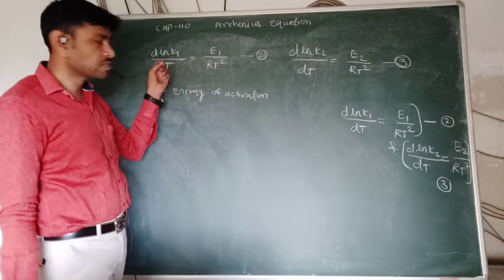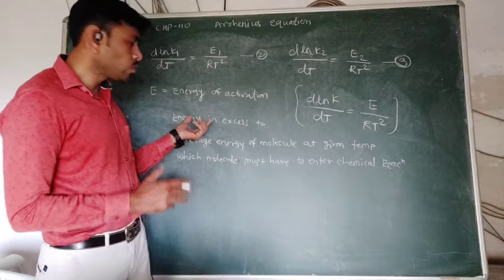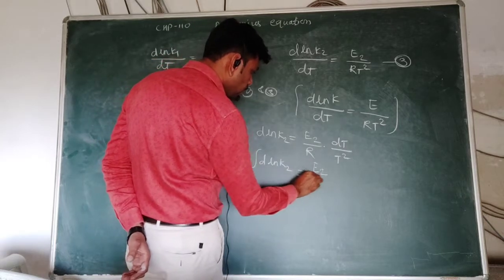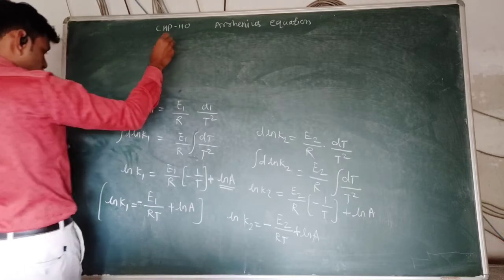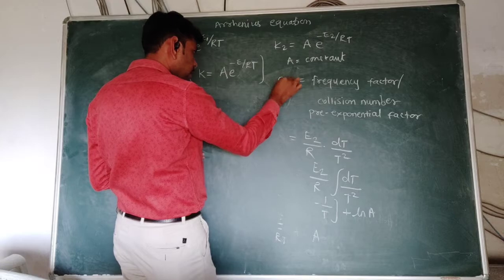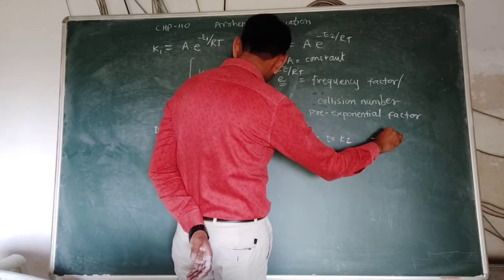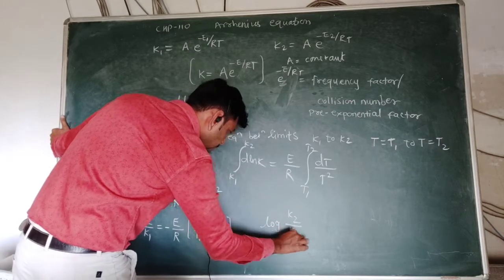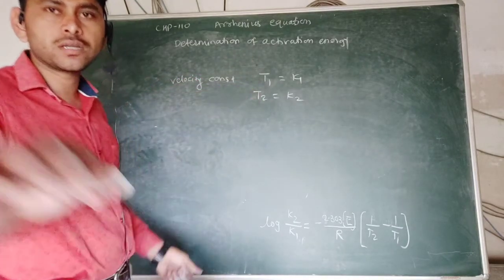L-29 CHP-110 Fundamentals of physical chemistry 1 (Chemical Kinetics)